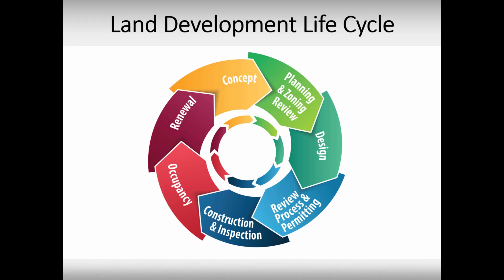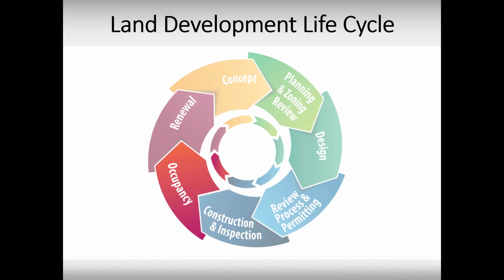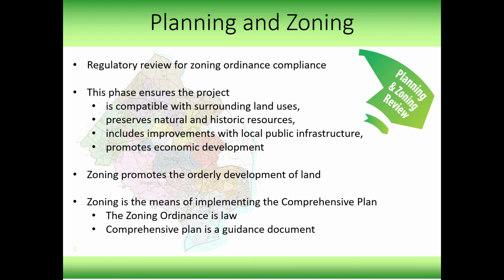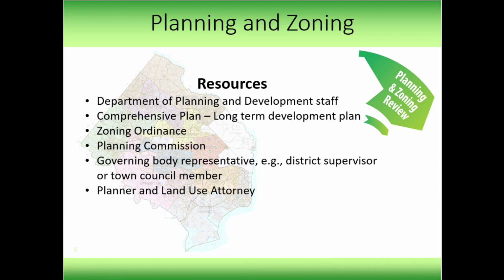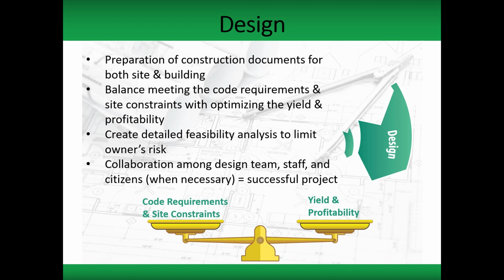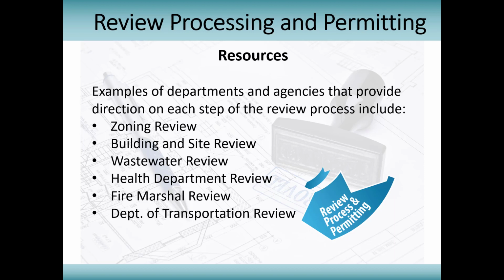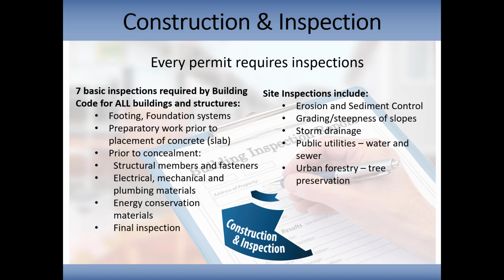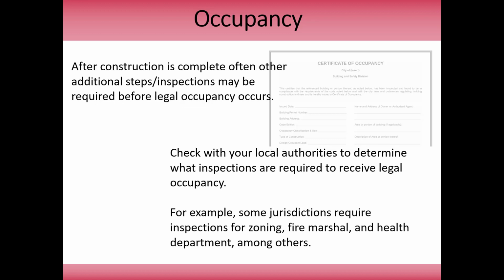The Land Development Life Cycle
Any land development project follows the cyclical process shown on the Land Development Process Flowchart. There are 7 phases on this flowchart and each project follows these phases.

While land development is usually thought of as residential, commercial and industrial projects, land development in this presentation is any improvement to land. Therefore, utilities and infrastructure, house additions, building framing as well as many other types of construction are considered land development for the purposes of this presentation.

This presentation describes in detail how these seven sequential phases define the land development process. The link at the end connects you to a video specifically describing the land development process in Fairfax County.

Watch a video of the Land Development Life Cycle Process in Fairfax County.